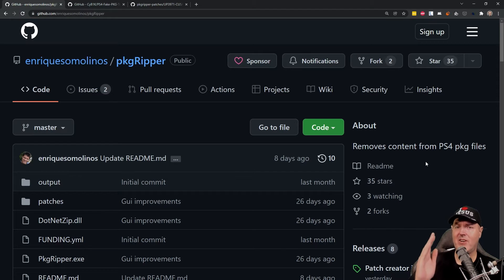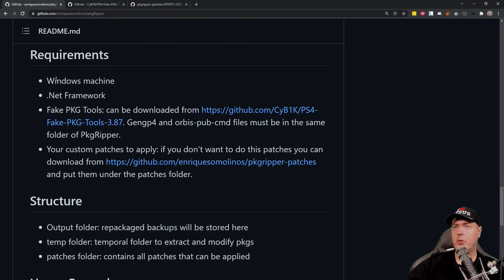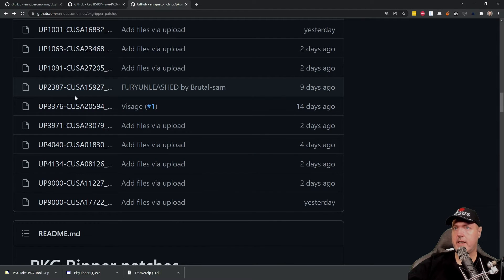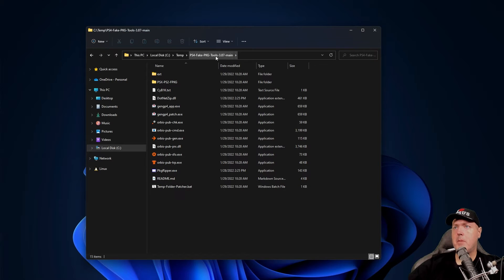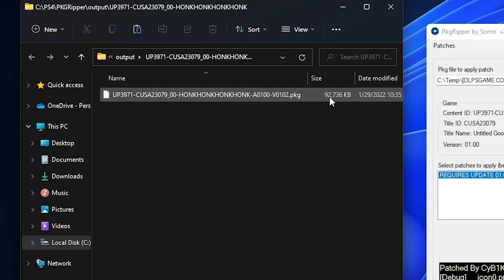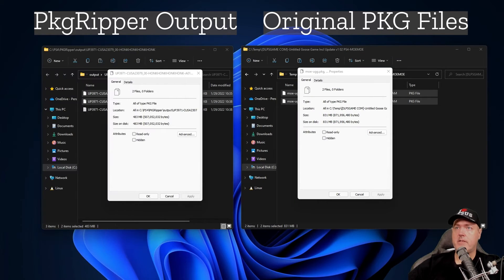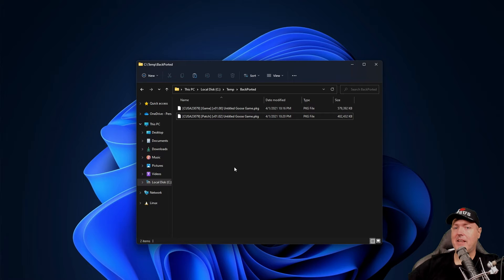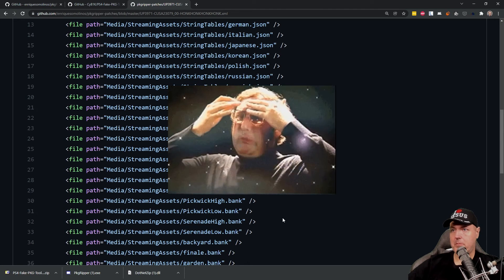Save Hard Disk Drive space on your Jailbroken PS4 with PkgRipper!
GitHub - enriquesomolinos/pkgRipper: Removes content from PS4 pkg files

0:00 Intro
0:08 What is PkgRipper?
1:38 Download the files
2:06 Download Fake Package Tools
2:24 Looking at a patch
3:04 Exploring Untitled Goose Game Patch
4:05 See it in Action
5:26 Apply the Base PKG file
8:07 Testing with a "Backported PKG"
9:05 Back to PKGRipper with a "backport base pkg"
11:10 Original PKG Files (no pkgRipper)
13:06 Attempting install of game with PKGRipper (not the backport)
14:54 PkgRipper with backport base (FAIL)
16:05 BONUS: Create your own patches
17:30 Outro

I did not make any adjustments to the song.